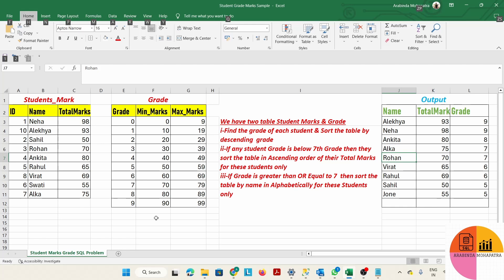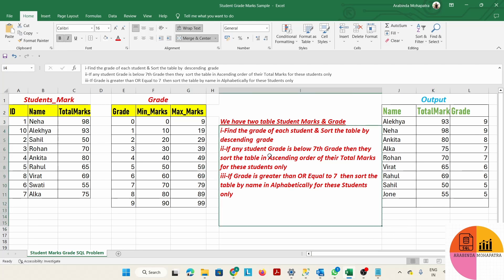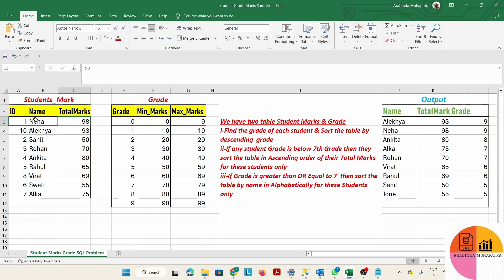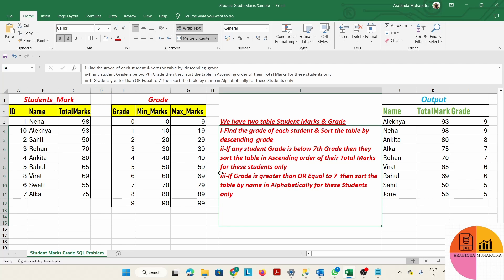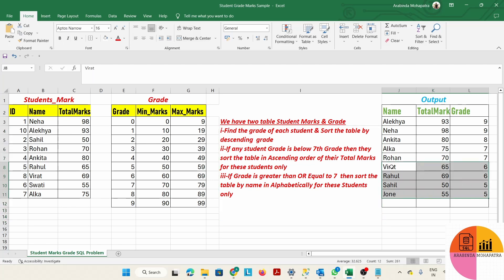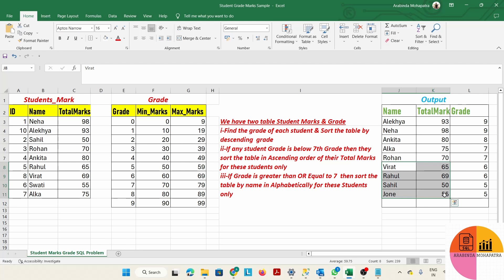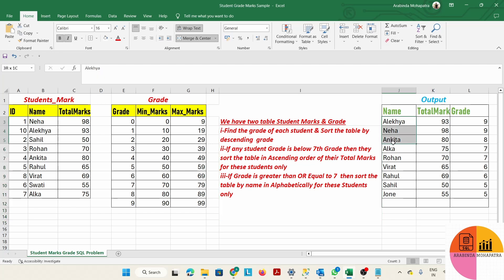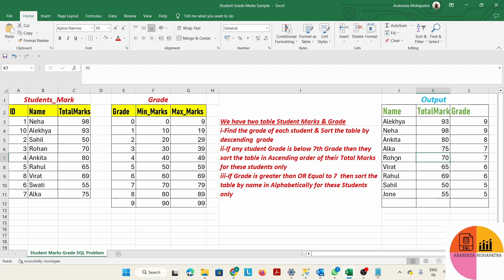Student Marks & Grade SQL Real Problem Statement#sqlinterviewquestionsandanswers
We have two tables Student Marks & Grade:
i-Find the grade of each student & Sort the table by  descending  grade
ii-If any student's Grade is below 7th Grade then they  sort the table in Ascending order of their Total Marks for these students only
iii-If the Grade is greater than OR Equal to 7  then sort the table by name Alphabetically for these Students only